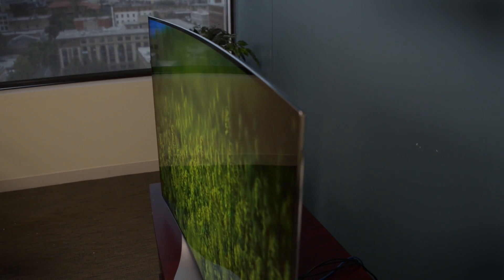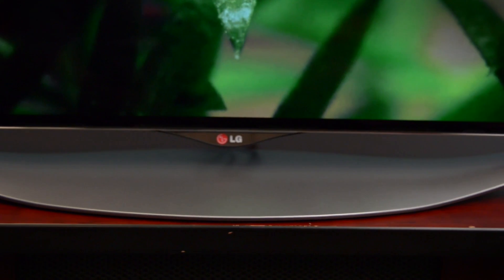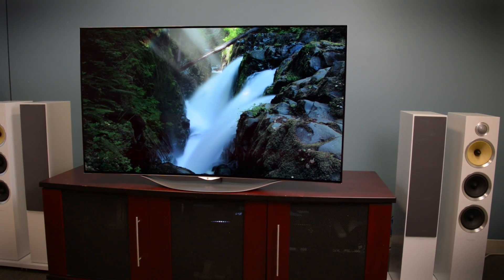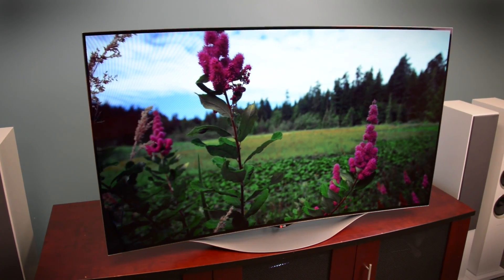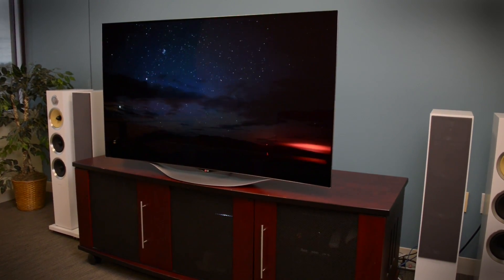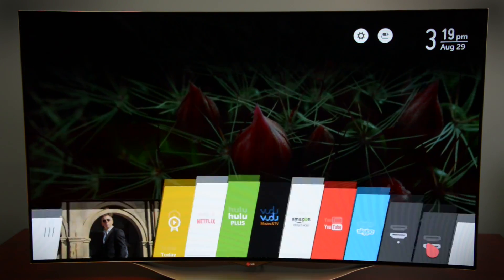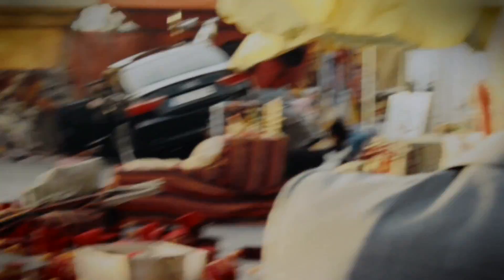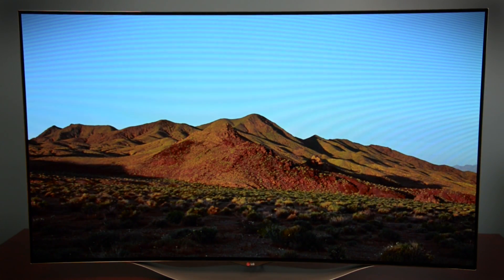LG 55EC9300 - Up close with LG's 55-inch OLED TV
The moment OLED televisions became a reality, we wanted one, but their ultra-premium price points were prohibitive to say the least. Now, LG has a 55-inch OLED TV you can pick up for $3,500 — a far cry from the $15,000 price tag OLED TVs came out with. At that price, we think its harder to come up with reasons not to buy one.

You can imagine, then, that when the LG 55EC9300 arrived in our office, we were pretty excited. Even unboxing the TV garnered oohs and aahs from the office. Then we fired it up, and even the load screen looked good.

It’s not all rainbows and unicorns, though. This TV's exposition of motion judder is impossible to look past. And, strangely, it doesn’t seem to be limited to 24 fps content that has to be processed with a 3:2 pulldown processor. We noticed it on several television shows streamed via Netflix. We’ve been looking at top-tier 4K LED/LCD and the best plasmas non-stop for the past 2 months and haven’t seen anything like this before. Without adding in a bit of the dreaded soap-opera effect, there seems to be no fix.

We still have some playing around to do, but we’re a little concerned that LG may have skimped on some processing in order to bring the price point down. And honestly, if that is the case, the tactic may work. Because those not sensitive to judder may never notice it. The picture is just that stunning.